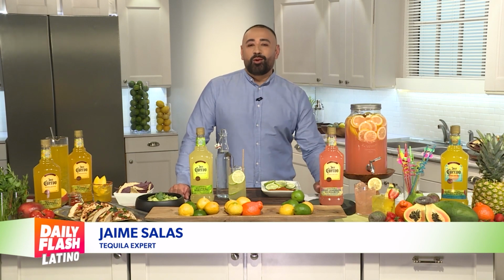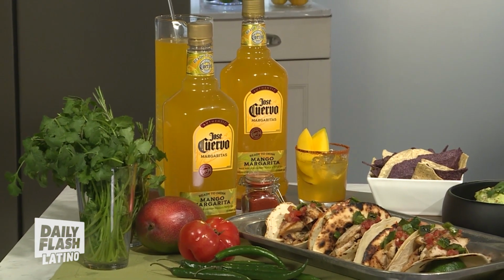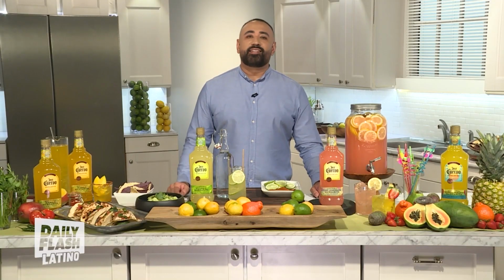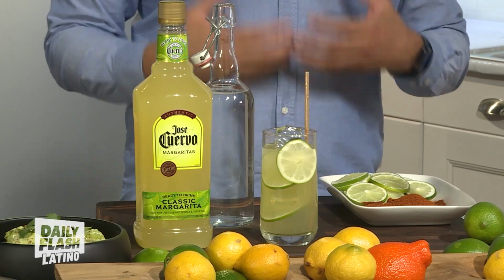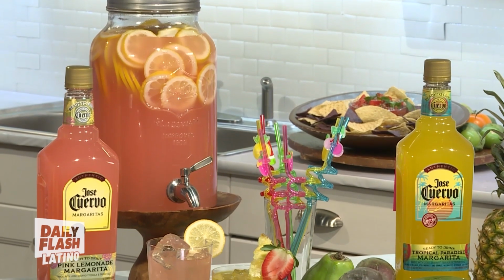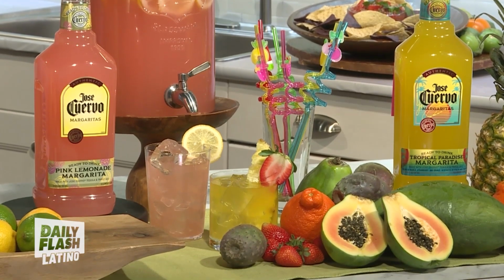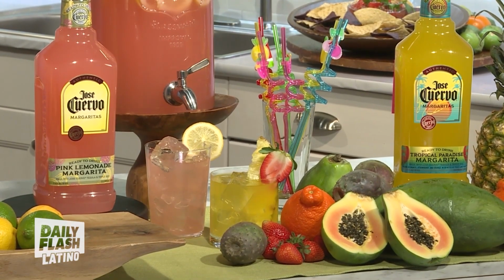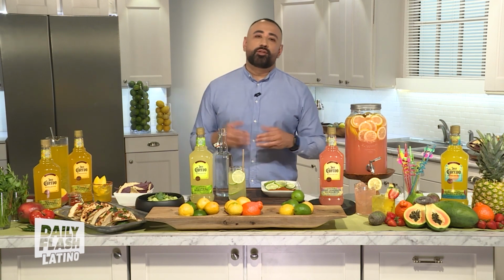Master Mixologist Shakes Up a Celebration | Jaime Salas | Daily Flash Latino